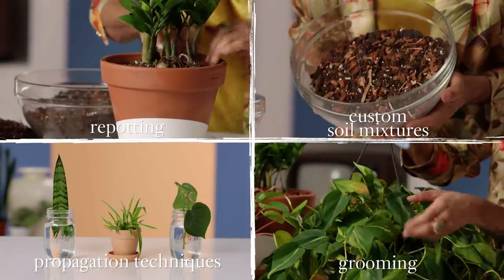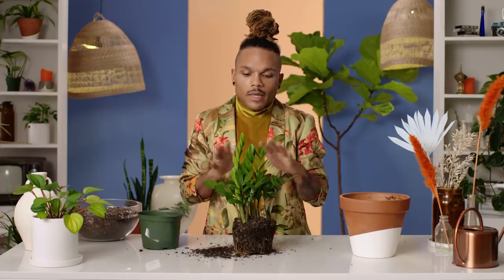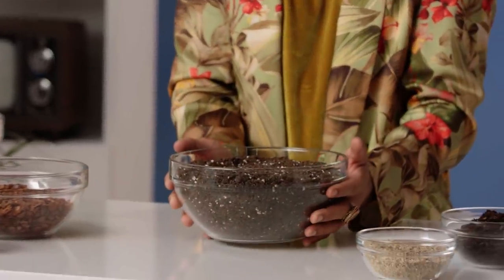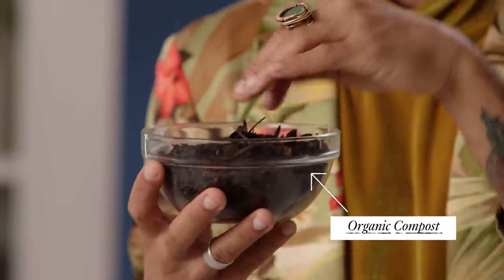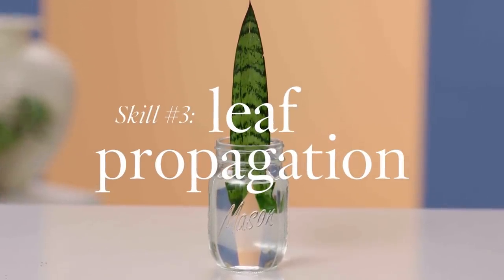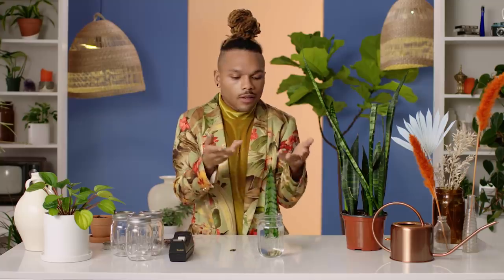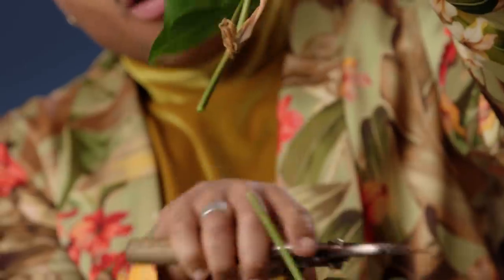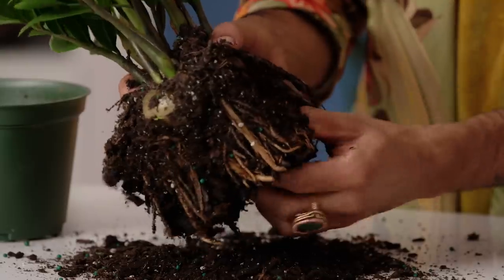6 Key Skills For Houseplant Care, From Propagation To Repotting | Architectural Digest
Do you love having houseplants in your home but struggle keeping them happy and healthy? Does the idea of repotting your favorite green gurl send a chill down your spine? Christopher Griffin, also known to the world as @plantkween, returns to Architectural Digest to demonstrate 6 essential skills for caring for houseplants. From nailing the soil composition mix, to proper trimming, watering, and propagation (free plants!), get up to speed with these skills and you’ll have an indoor jungle in no time.

0:00 Introduction
0:24 Repotting
4:11 Custom Soil Mixtures
8:27 Leaf Propagation
10:33 Stem Propagation
12:15 Offset/Plantlet Propagation
13:34 Grooming